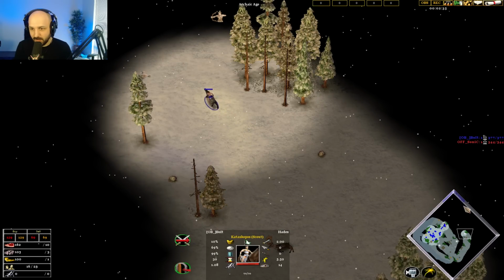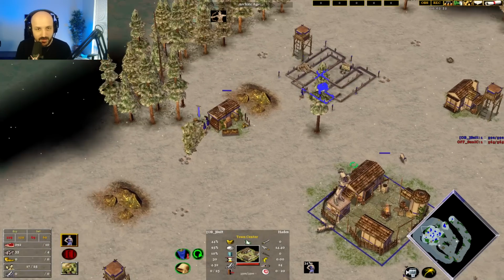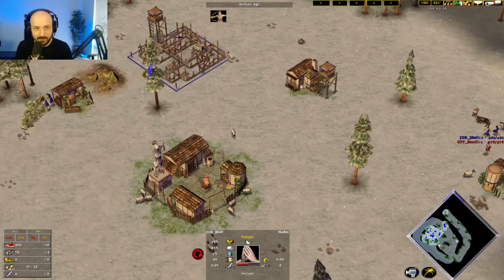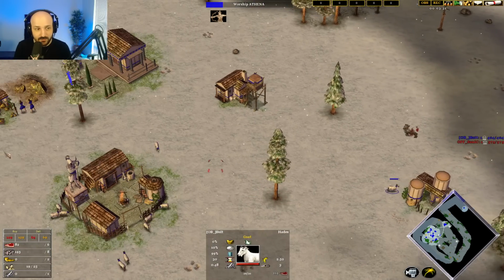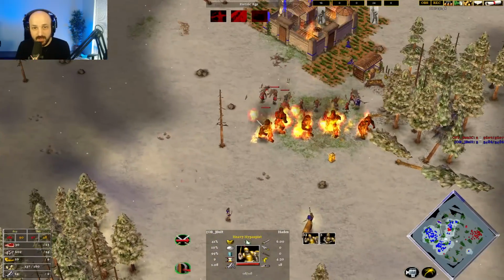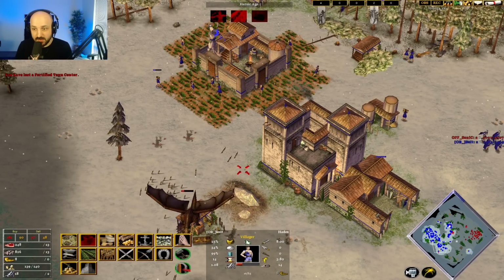I CAN'T EVEN APPROACH IT | 1v1 Hades vs Loki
This may be the first time I've uttered this phrase lol.